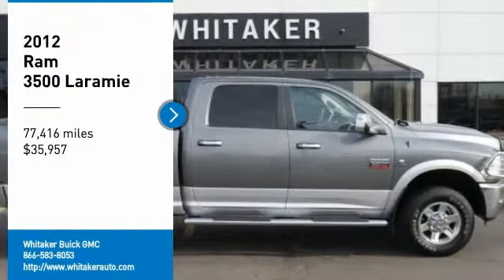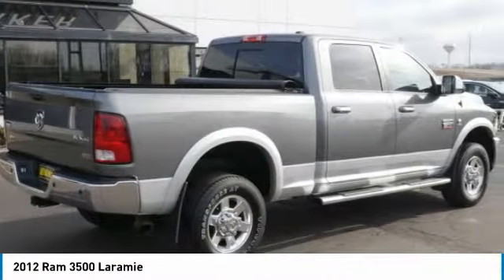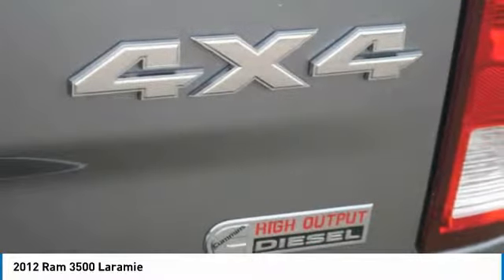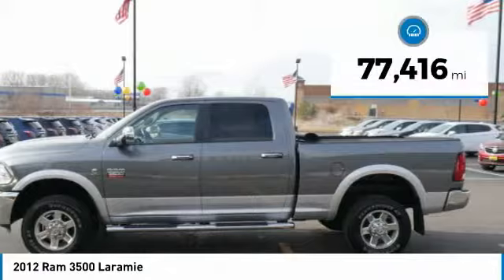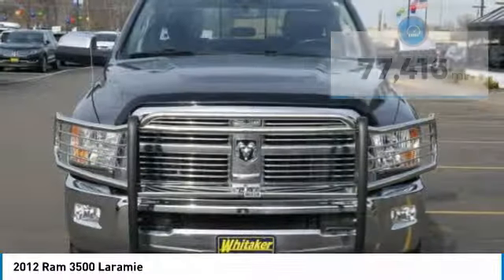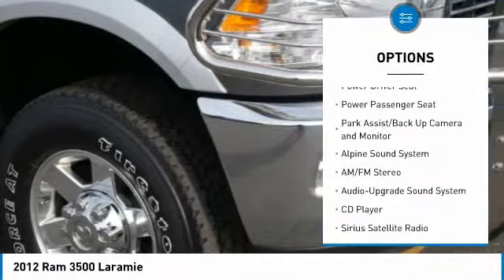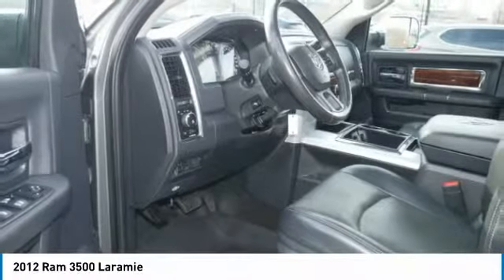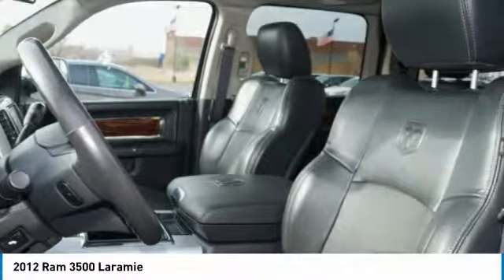2012 Ram 3500 Forest Lake Minneapolis St. Paul 19159A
2012 Ram 3500 Laramie

131 19th St. SW

Don't miss this 2012 Ram 3500. It's equipped with great features. You'll want to take this truck home. Make a great choice today.